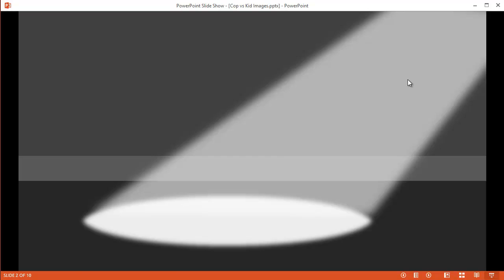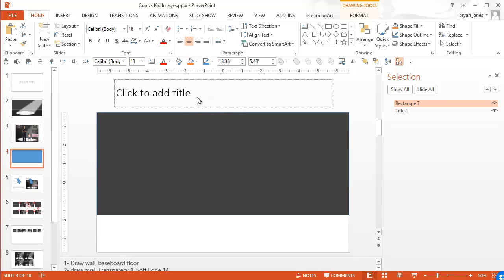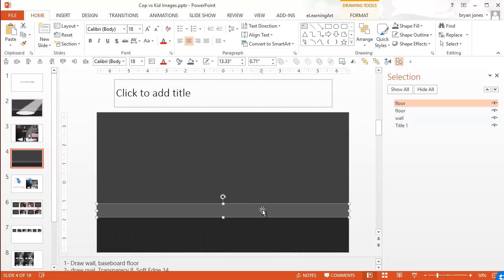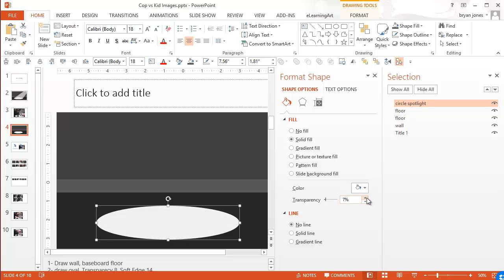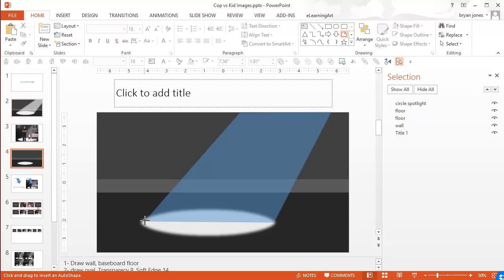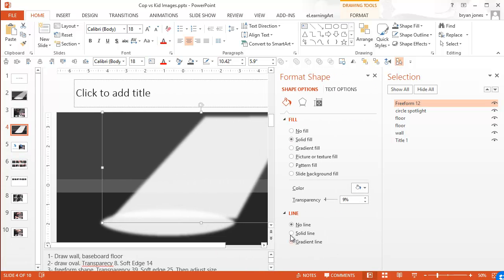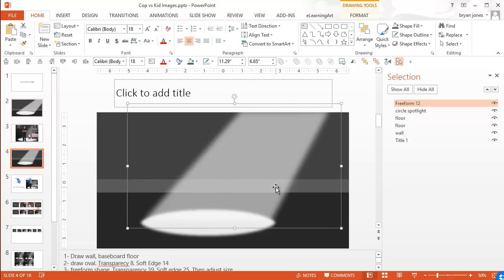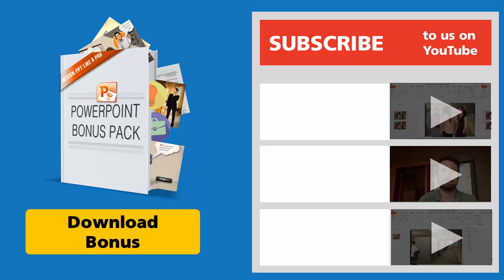PowerPoint Effect - Draw a spotlight background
Learn how to draw a spotlight background using only PowerPoint shapes (rectangle and freeform) and effects (transparency and soft edges). Source files included.